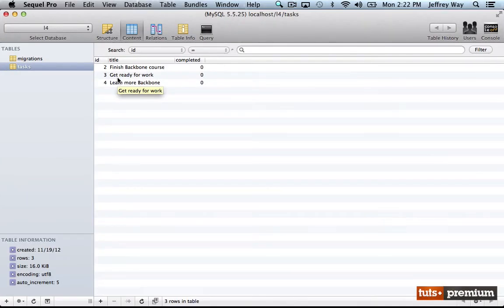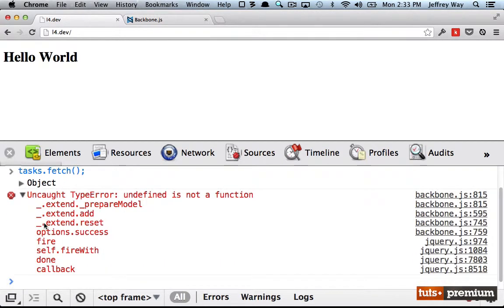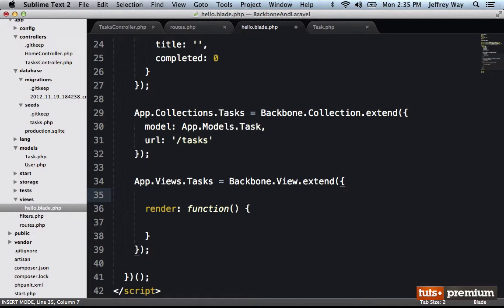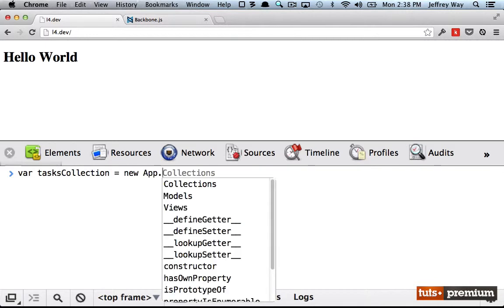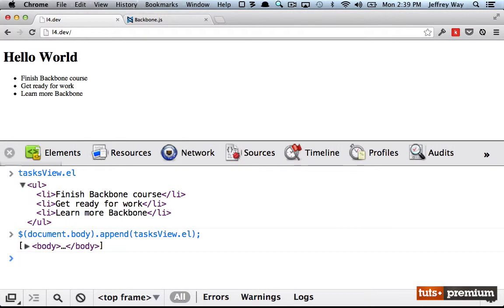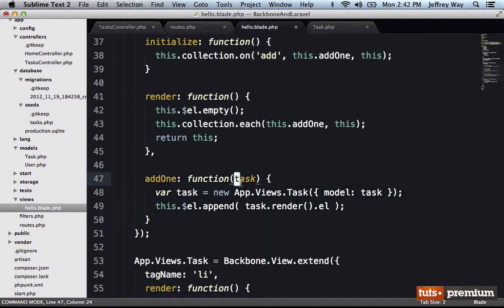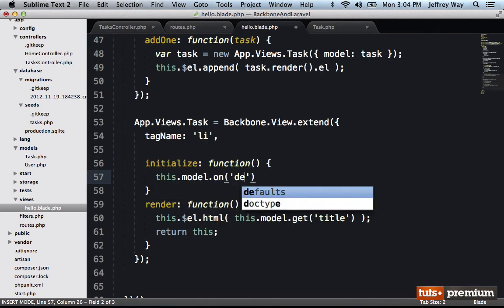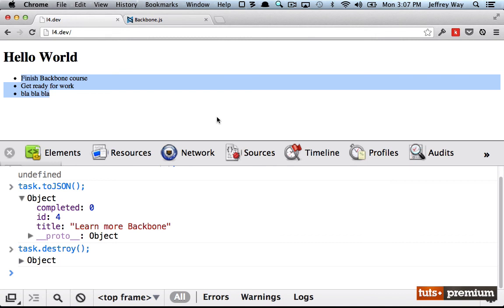Backbone JS Fetching Rows Into A Collection - 24 tutsplus